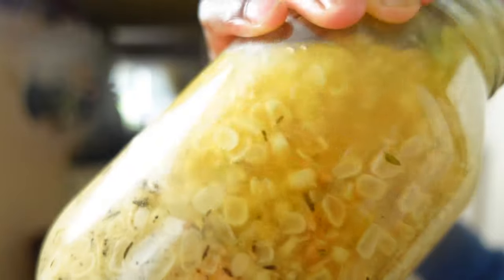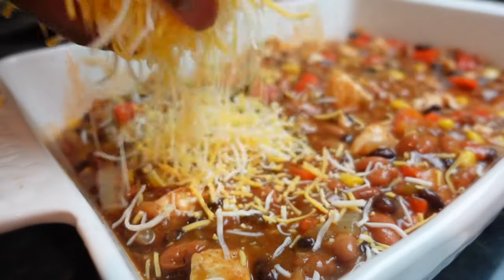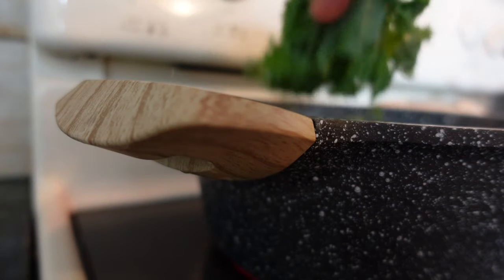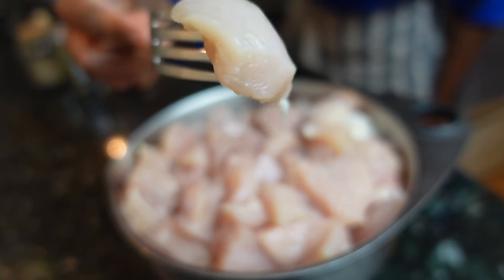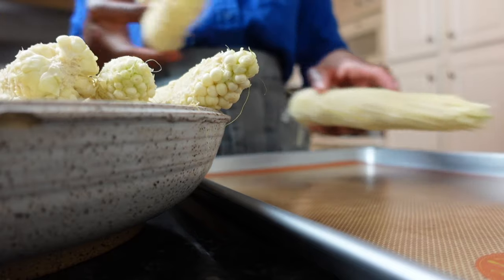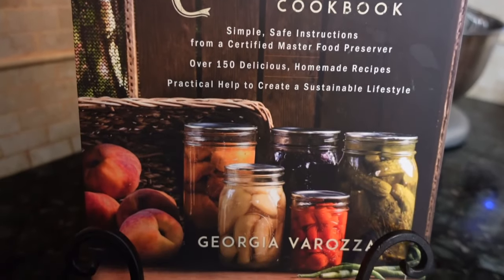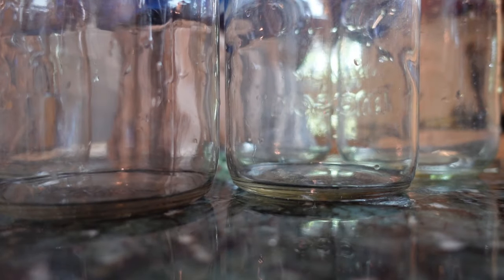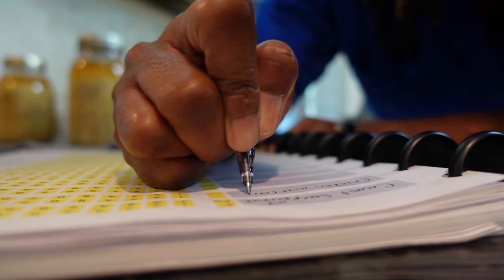How Beginner vs. PRO Canners use a home canned pantry | Best Meal Starter Recipe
This video proves that canning Chicken and Corn Soup is one of the best meal preps for your pantry! I'll show you how to use jars of your home canned soup as meal starters, main dish and sides so that you always know how to use your home canned ingredients. If your new to food preservation (canning) or you've been at it for a while, learning to can this pantry staple (Chicken and Corn Soup) is a MUST. Here's how to get healthy, home cooked meals on the table that will save you time, energy, money and more importantly, taste great!

10/1 Giveaway Livesteam on the Mennonite Farmhouse Channel at 7:30 EST